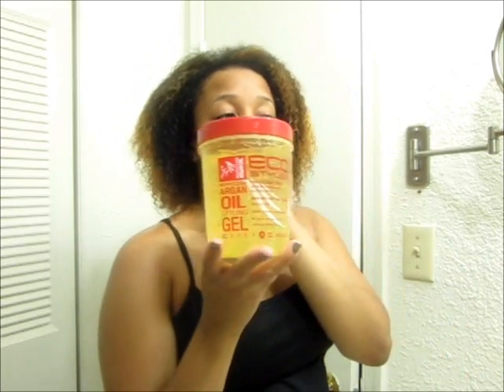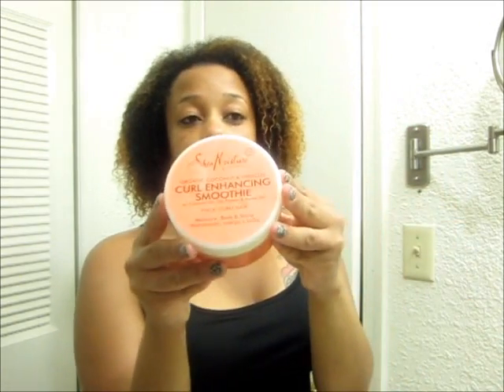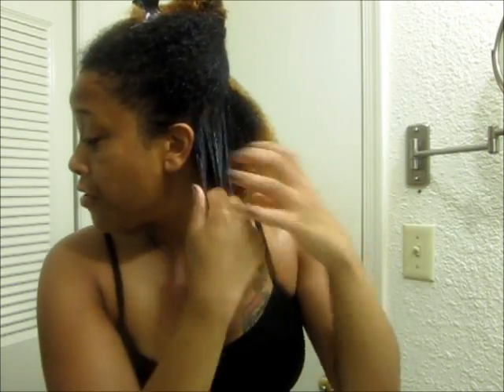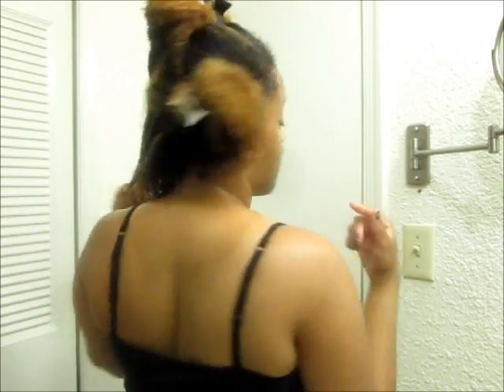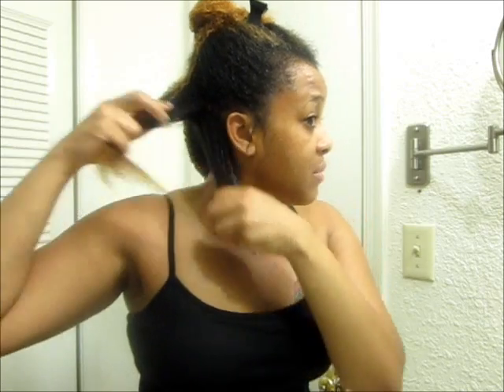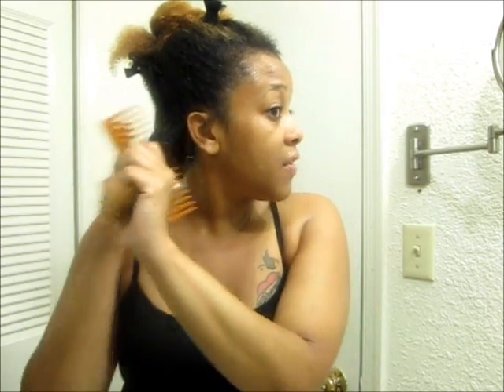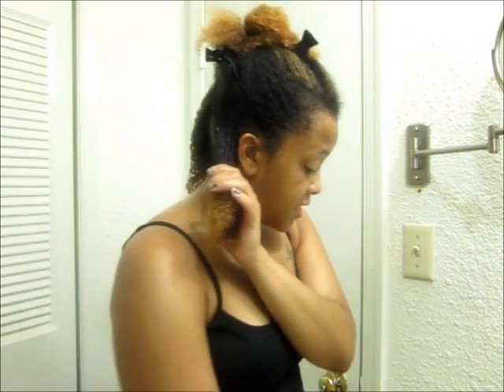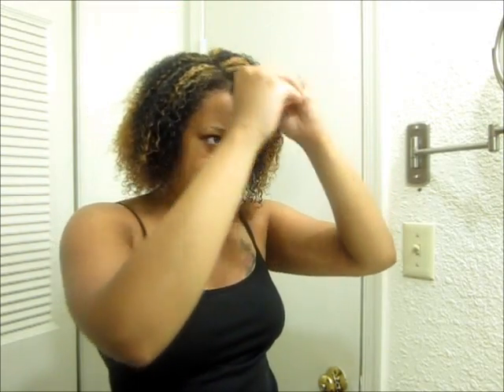shingling/defining natural curls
Using Shea Moisture and Eco Styler I define my natural curls
Follow me ont Twitter@ThikandKurly